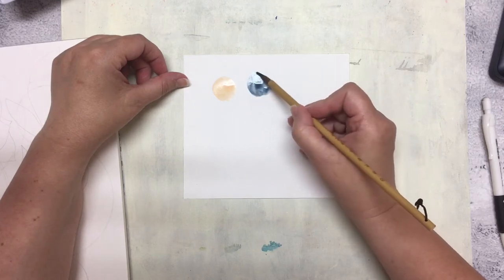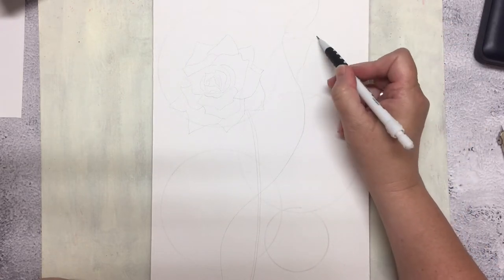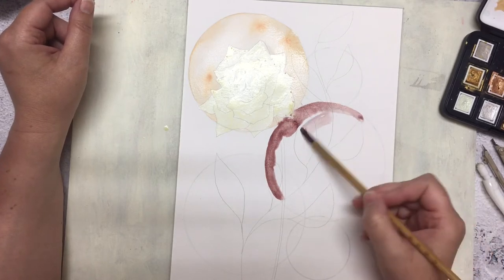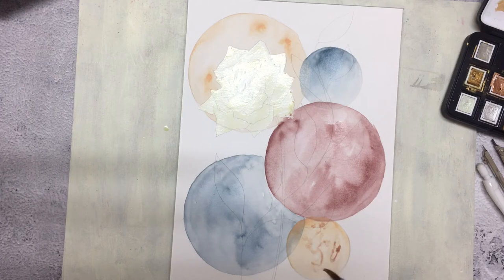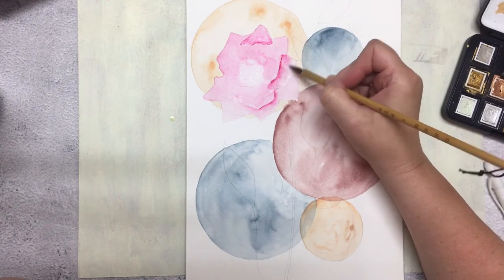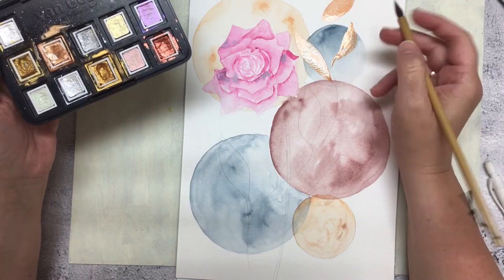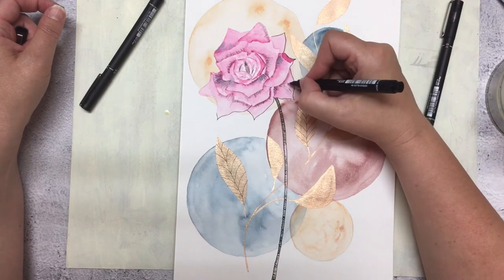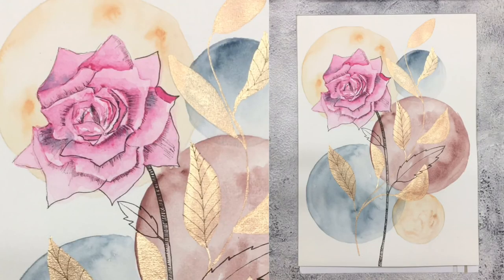DIY Mixed media rose painting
In this video we are going to paint a beautiful rose using watercolor and ink.
I will guide you through the video step by step.
In the video there will be a clear picture of the sketch, so you can pause the video and paint after it, if you prefer. You could also take a screen shot and print the picture, and then transfer it to watercolorpaper.

List of marerials:

Watercolors: I use Daniel Smith : indian red and quinacridone rose
Schmicke: napels yellow and Winsor newton coteman: indigo
Van gogh talens watercolor metallic edition.

Paper: 300 g watercolorpaper acid free

Ink pens: Any waterproof black pen is good, but with a thin tip (0,1 - 0,5)

Want to show me your painting? Please upload it to instagram and tag: @mirjam_thomsen_art_studio , then I will be able to see it!